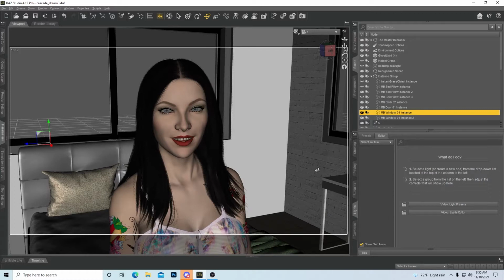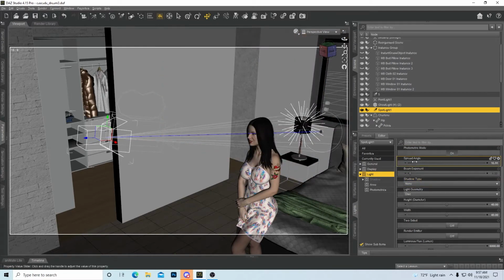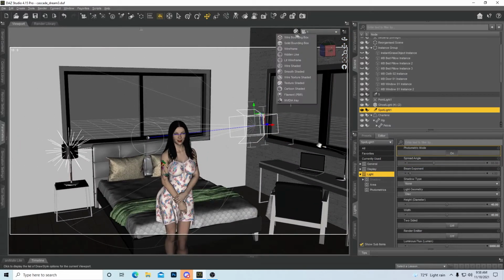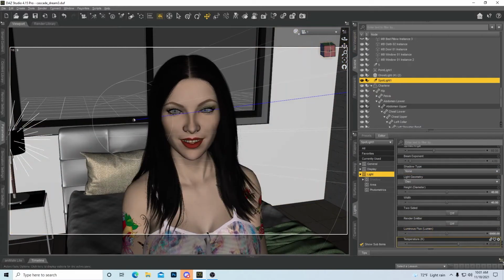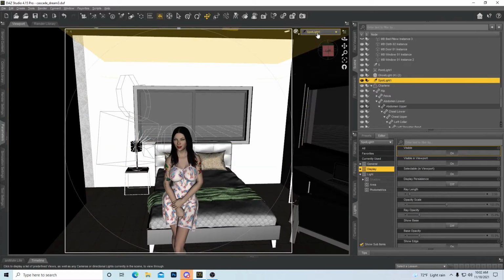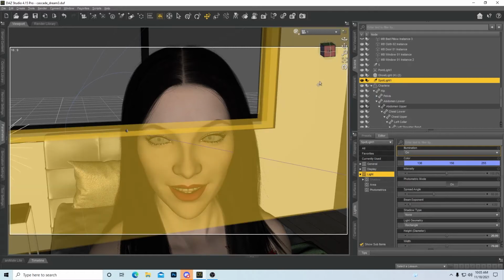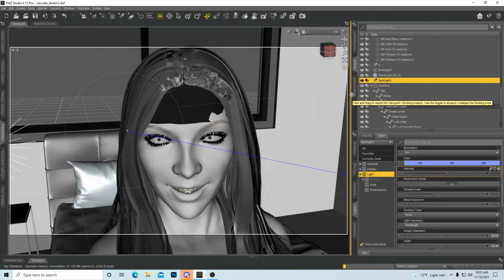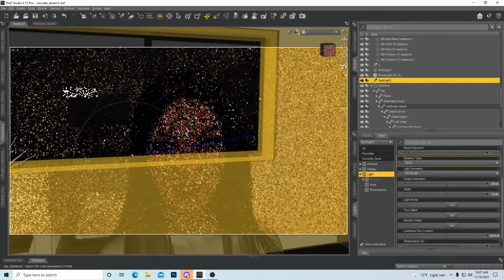Spotlight and eye catch in Daz3d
In this video I explain what spotlights are and what eye-catch is. I explain some of the settings of each and show some demonstrations. If anyone needs a deeper understanding of spotlights in Daz3d or how to get better eye catch let me know.